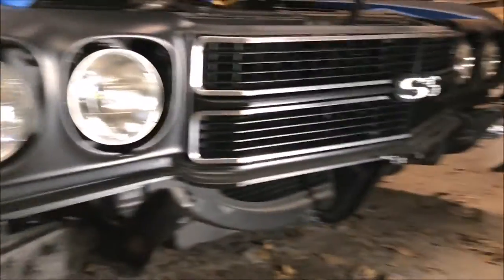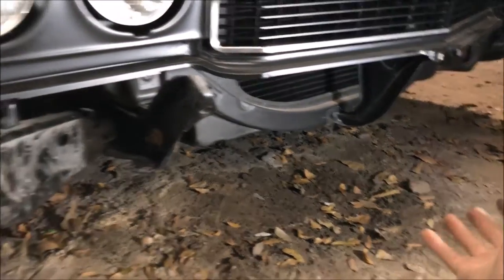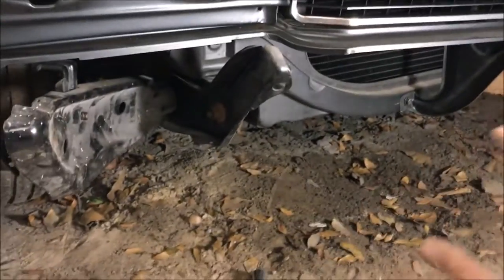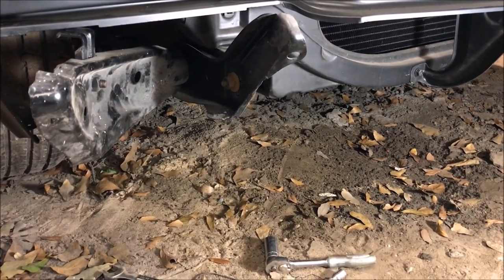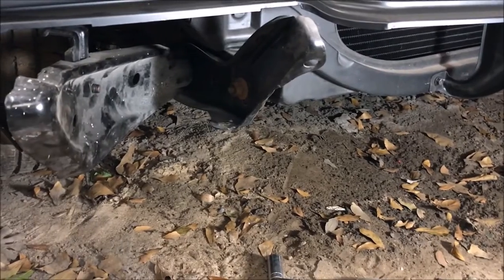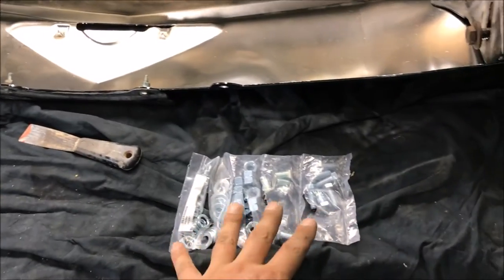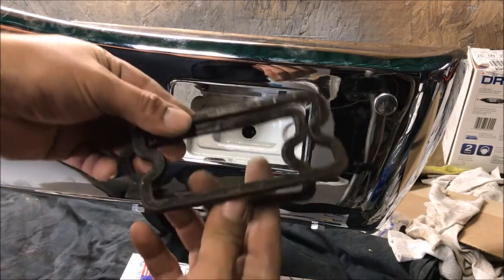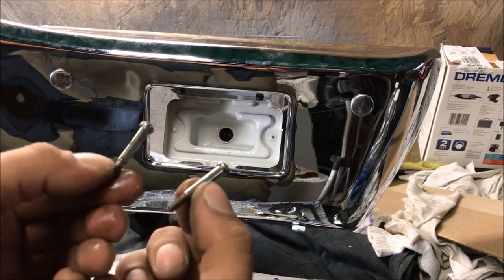70 chevelle front bumper assembly and installation how to DIY do it yourself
all my videos are in 1080p

full assembly and installation of a 1970 chevelle SS front bumper